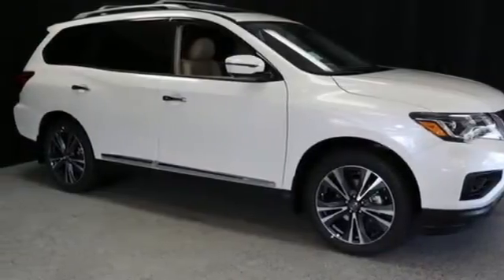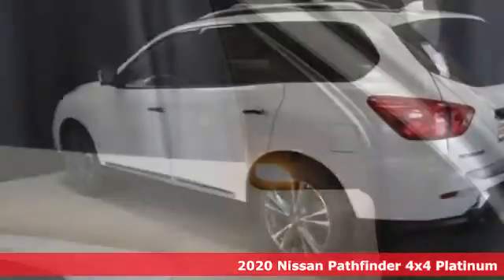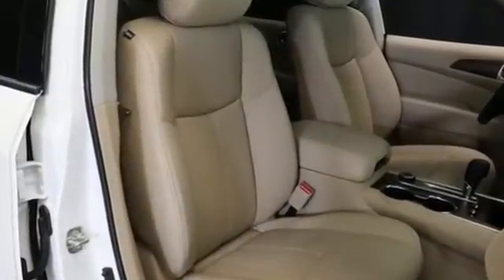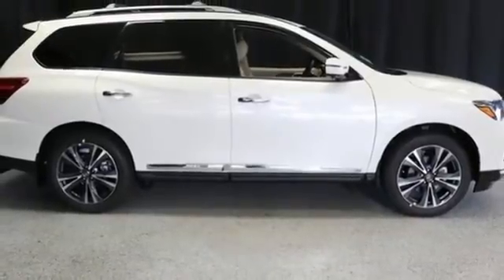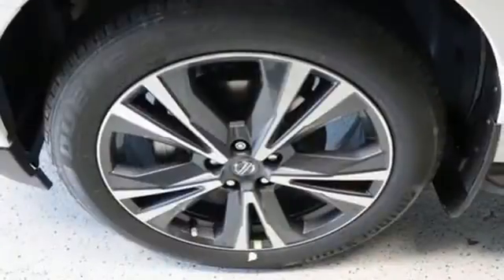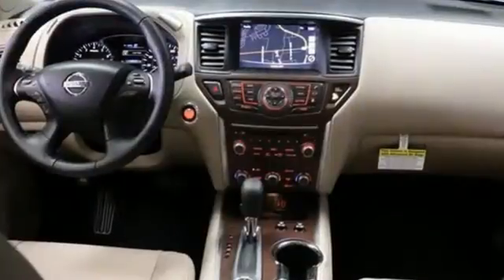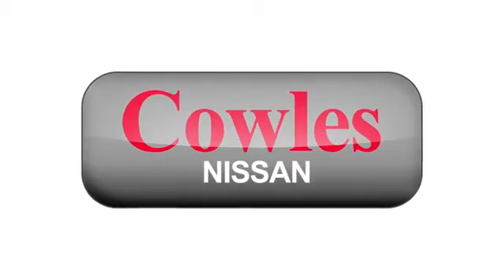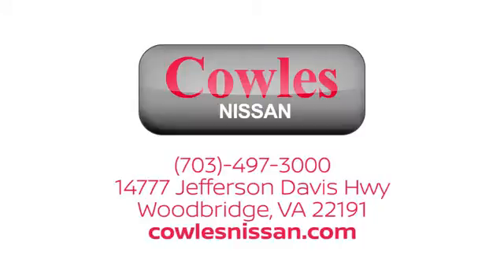New 2020 Nissan Pathfinder Washington DC VA Woodbridge, VA #200513 - SOLD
Year: 2020
Make: Nissan
Model: Pathfinder
Trim: Platinum
Engine: V6
Transmission: CVT with Xtronic
Color: White
Interior: Almond
Stock #: 200513
VIN: 5N1DR2DM5LC631020

Address:
14777 Jefferson David Hwy